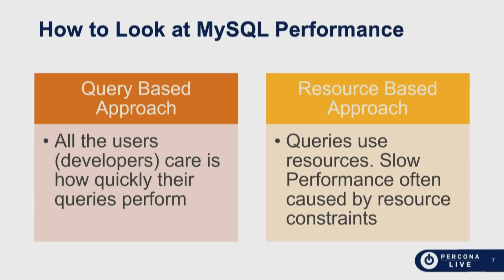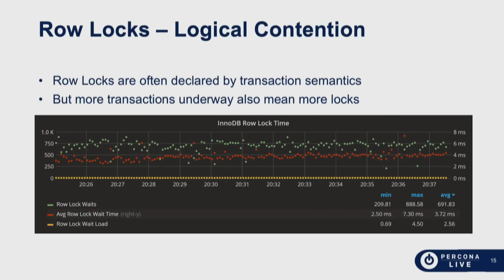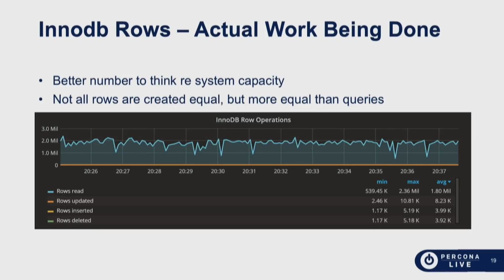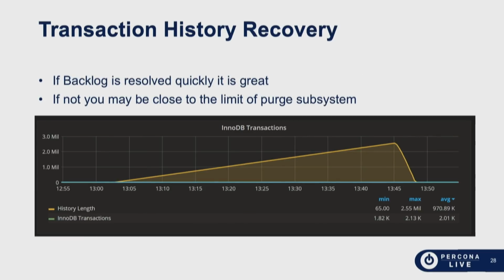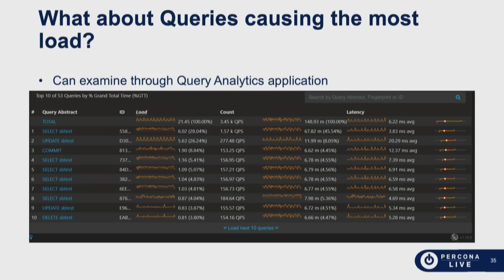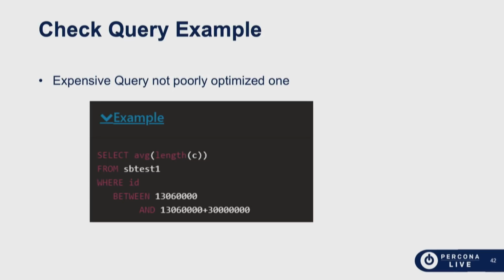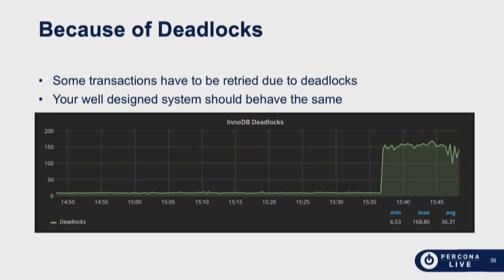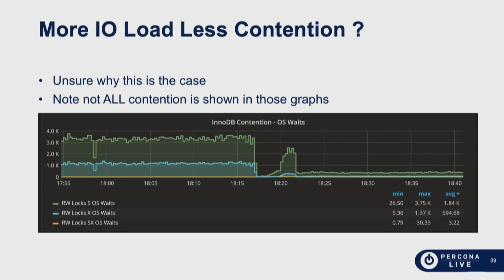MySQL Performance Optimization and Troubleshooting with Percona Monitoring and Management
Peter Zaitsev (Percona) delivers the talk, "MySQL Performance Optimization and Troubleshooting with Percona Monitoring and Management ", on DAY 2 of the Percona Live Open Source Database Conference 2018, 4/25, at Santa Clara, CA.

Optimizing MySQL performance and troubleshooting MySQL problems are two of the most critical and challenging tasks for MySQL DBA's. The databases powering your applications need to be able to handle heavy traffic loads while remaining responsive and stable so that you can deliver an excellent user experience. Further, DBA's are also expected to find cost-efficient means of solving these issues.In this presentation, we will discuss how you can optimize and troubleshoot MySQL performance and demonstrate how Percona Monitoring and Management (PMM) enables you to solve these challenges using free and open source software. We will look at specific, common MySQL problems and review the essential components in PMM that allow you to diagnose and resolve them.